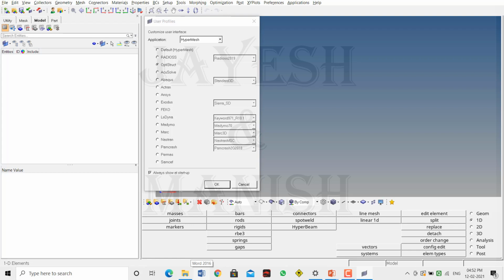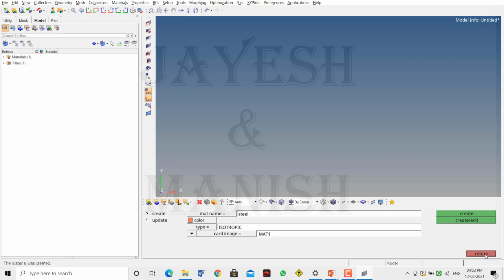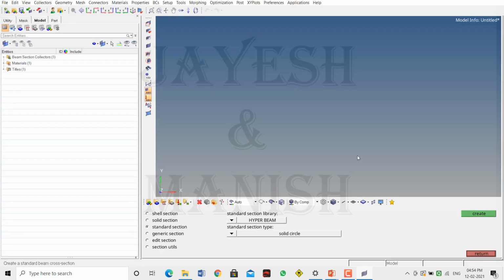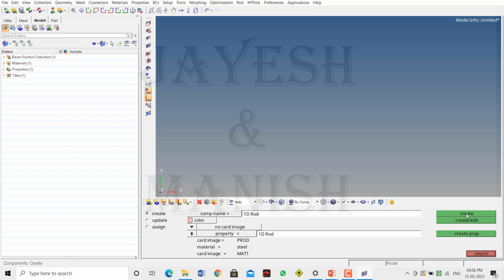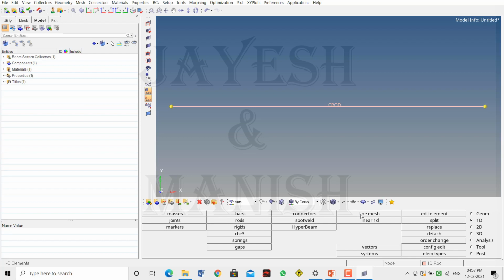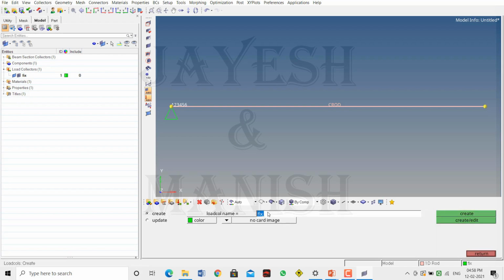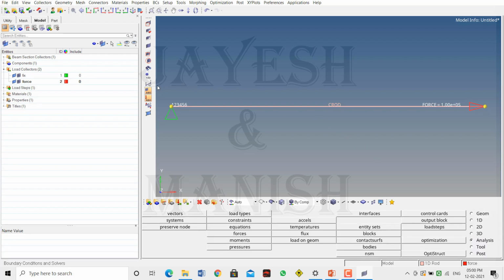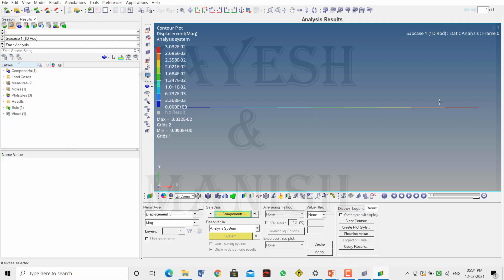(Lecture 1)1D Element (Rod Element) Subjected to Tensile Load on Hypermesh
In this tutorial, we are going to learn how to solve the 1D Element problem subjected to tensile load in Hypermesh.